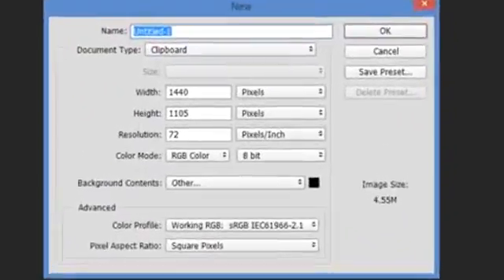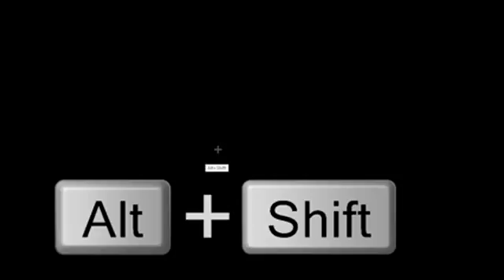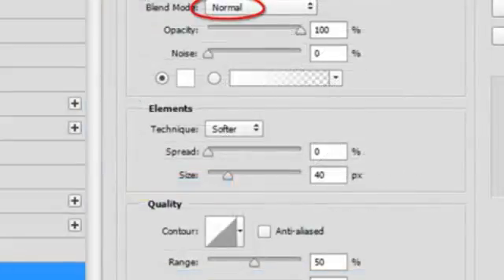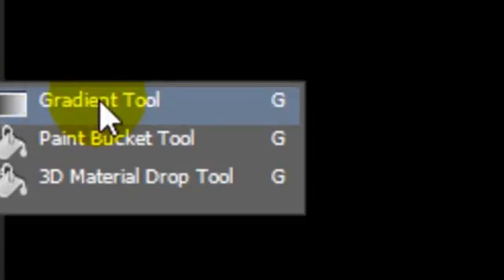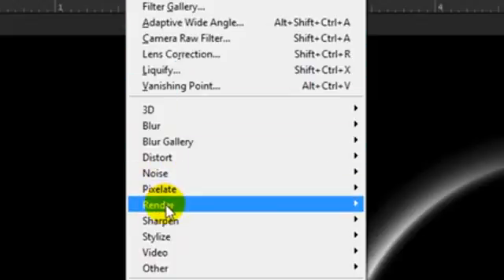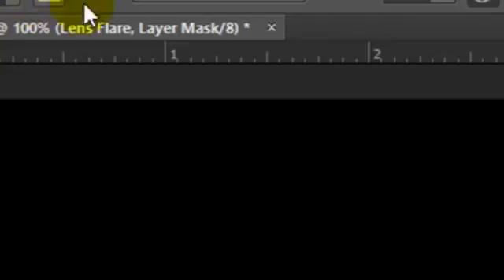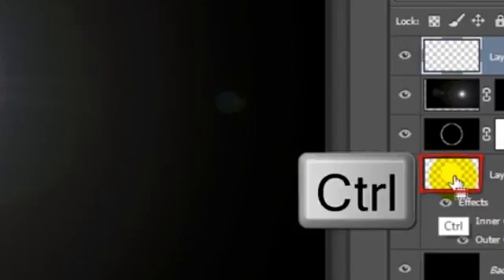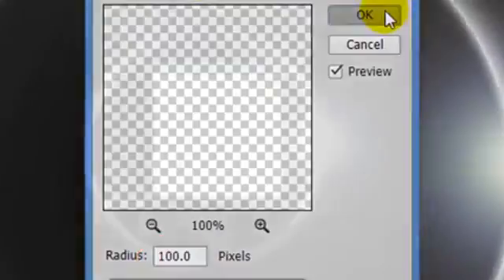PhotoshopTutorial Photoshop Part 1 Create a Powerful Solar Eclipse in Deep Space